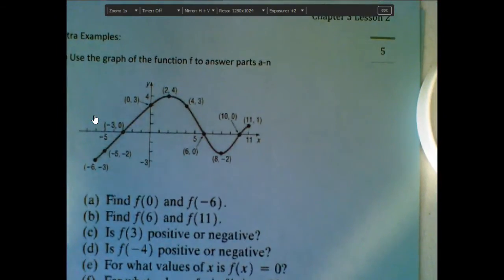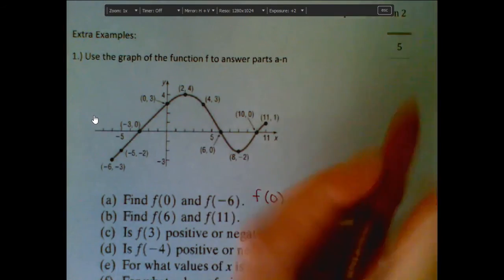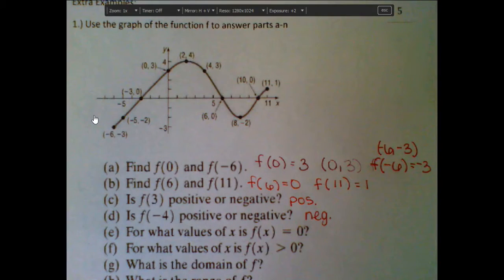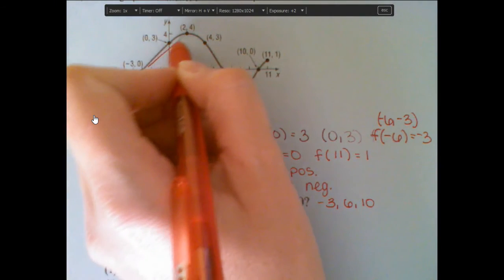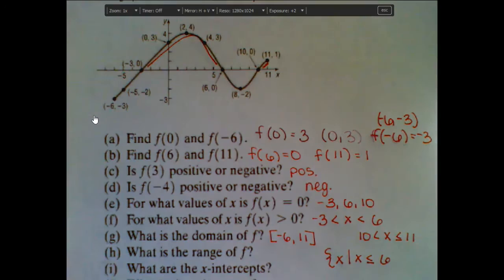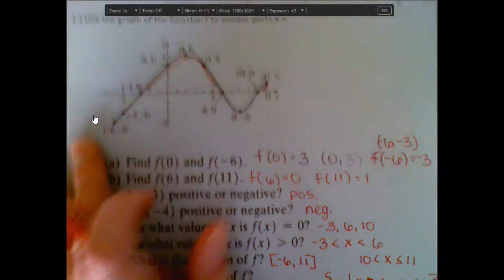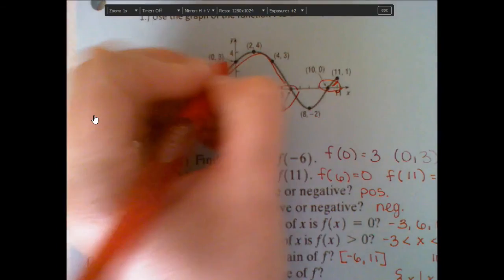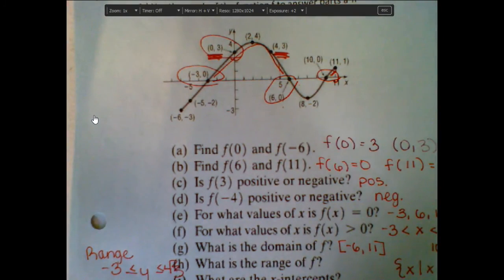CA Ch3 Les2 Extra Example 1